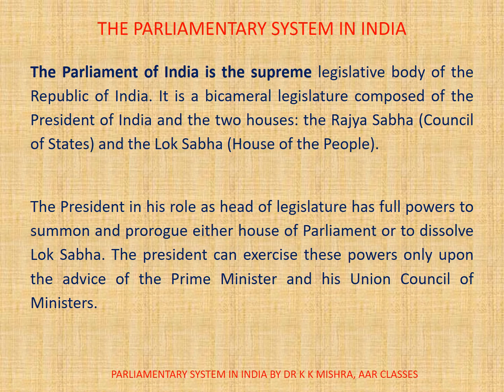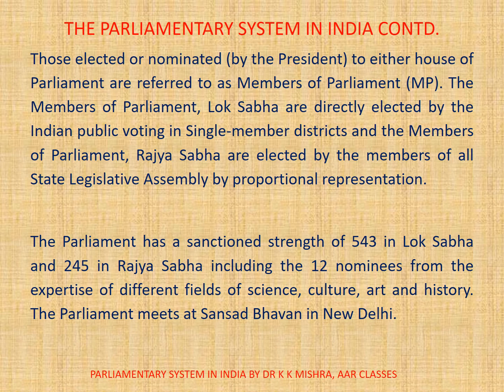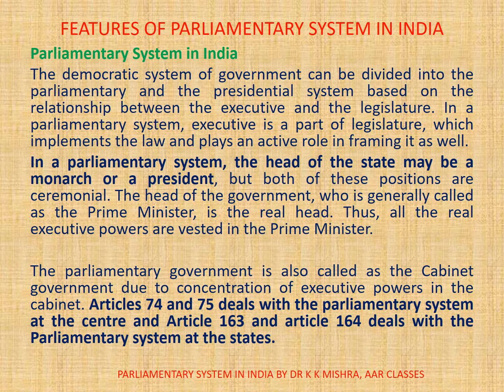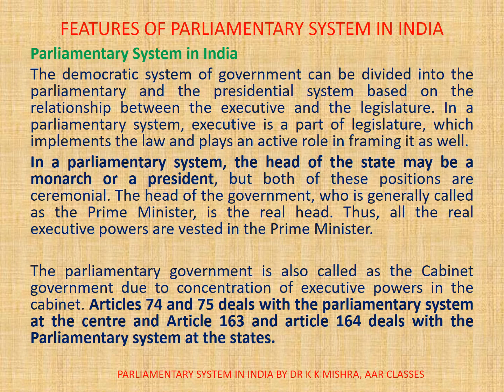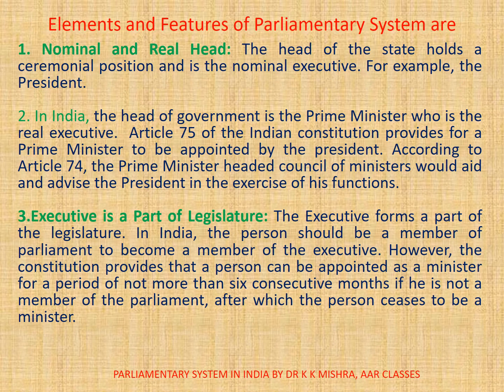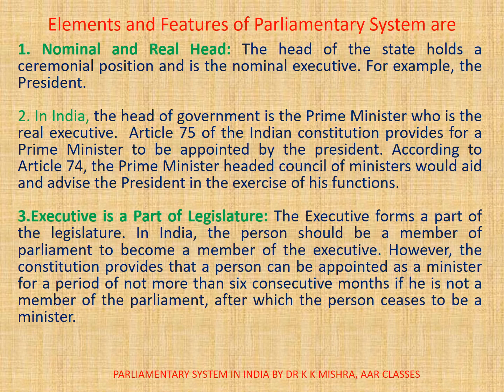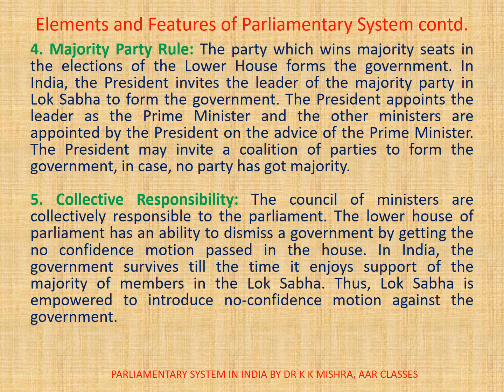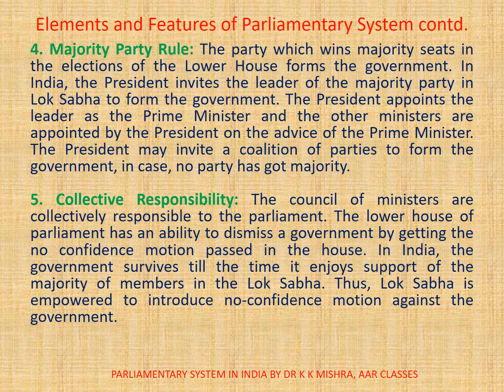PARLIAMENTARY SYSTEM IN INDIA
The Act of 1909 which was in implementation of the Morley-Minto Reforms, introduced an element of election and representation in the Legislative Council at the Union. However, none of these Acts provided for decisive say to the native elements in the matters of legislation and administration.